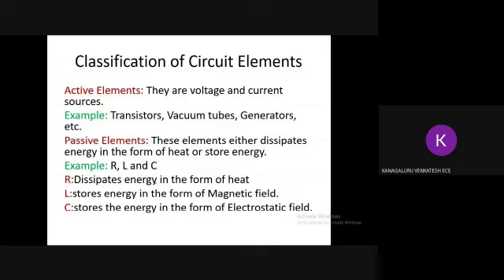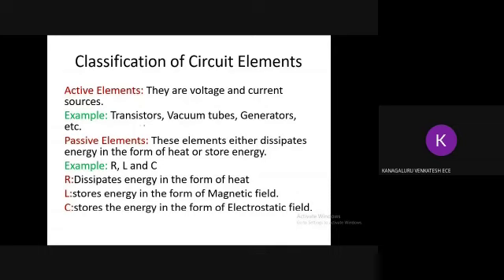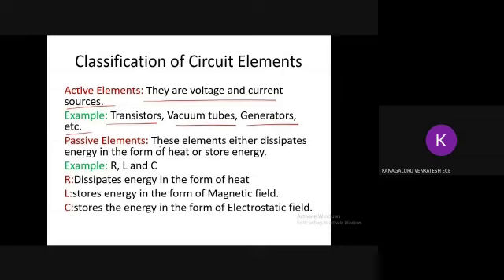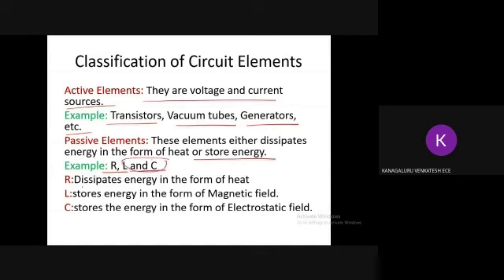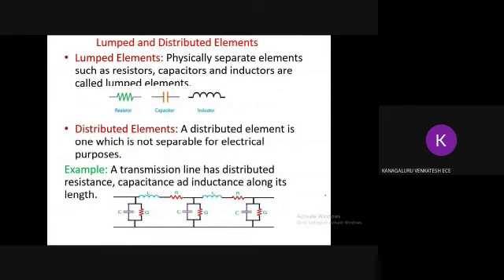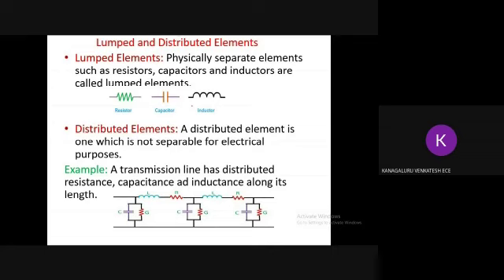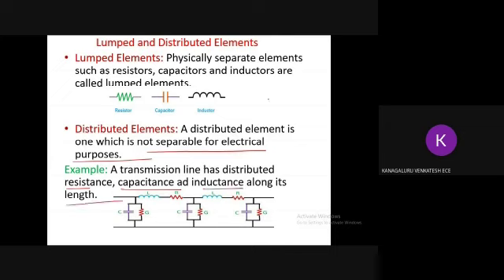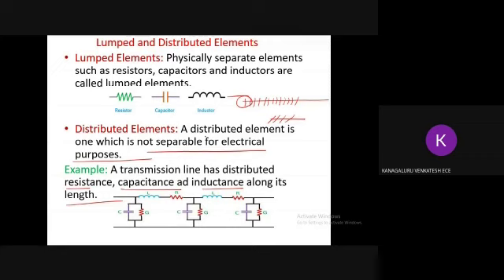Different types of elements Part1 lec2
Explains following concepts
1.Difference between Active and Passive Elements
2. Difference between Lumped and Distributed Elements